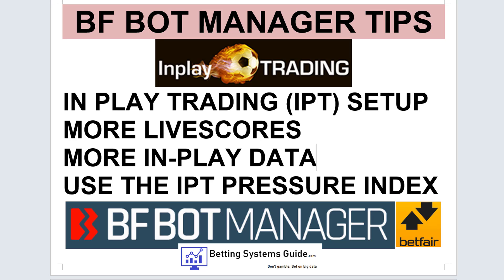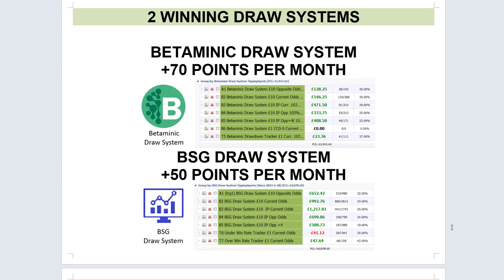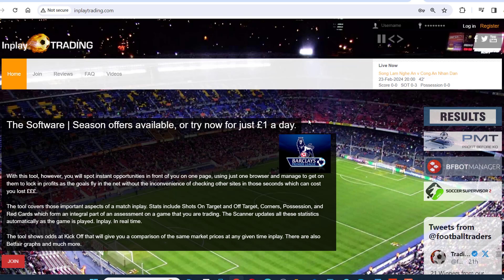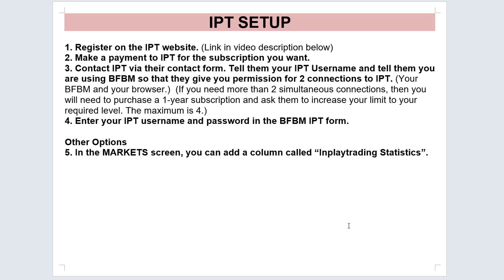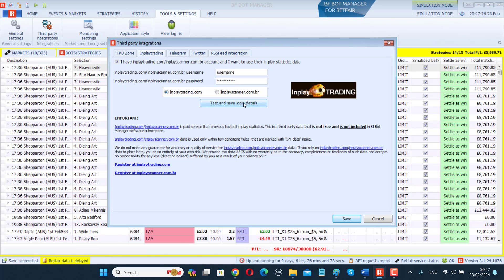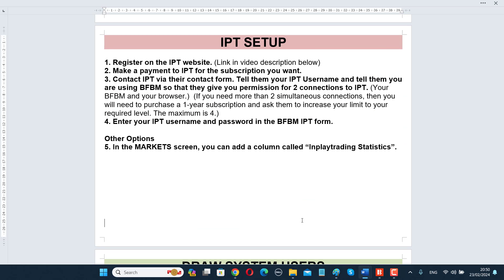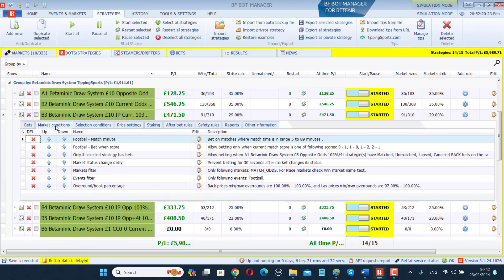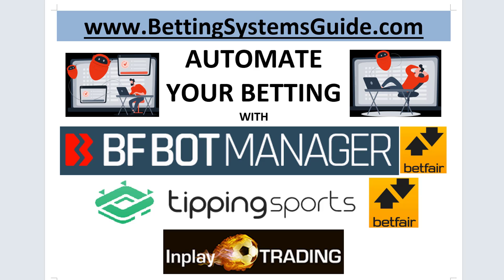Setup IPT In Play Trading livescore data feed in the Bf Bot Manager automated software for Betfair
Setup IPT In Play Trading livescore data feed in the Bf Bot Manager automated betting software for Betfair

The In Play Trading (IPT) subscription is a Livescore Data Feed for matches the Bf Bot Manager misses.
IPT fills the gap in the BFBM livescores
I use it for my 2 WINNING DRAW SYSTEMS
BETAMINIC DRAW SYSTEM gets +70 POINTS PER MONTH
BSG DRAW SYSTEM gets +50 POINTS PER MONTH
IPT offers new In-Play data and Pressure Index which allows you to use the IPT rule in BFBM to make new in-play bots.

IPT SETUP
1.
2. Make a payment to IPT for the subscription you want.
3. Contact IPT via their contact form. Tell them your IPT Username and tell them you are using BFBM so that they give you permission for 2 connections to IPT. (Your BFBM and your browser.)  (If you need more than 2 simultaneous connections, then you will need to purchase a 1-year subscription and ask them to increase your limit to your required level. The maximum is 4.)
4. Enter your IPT username and password in the BFBM IPT form.

Other Options
5. In the MARKETS screen, you can add a column called “Inplaytrading Statistics”.

DRAW SYSTEM USERS
If you are using the BSG or Betaminic Draw System Bot sets, then you need to edit the B3, B4 & B5 bots.

Change the
Market Conditions “Football - Match Minute” rule
to the
Market Conditions “Football – In play statistics (inplaytrading / inplayscanner)” rule
with these settings

This will allow betting from 5m to 89m in the match using the IPT livescore data feed.